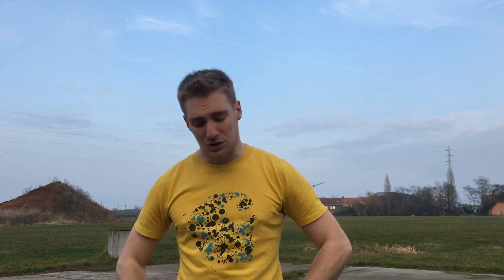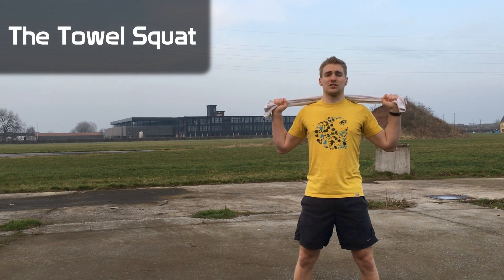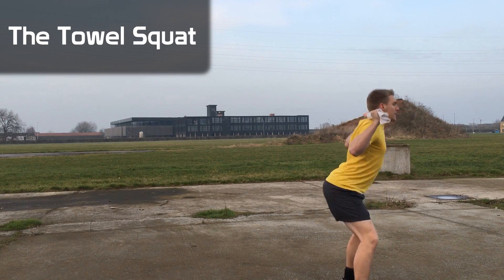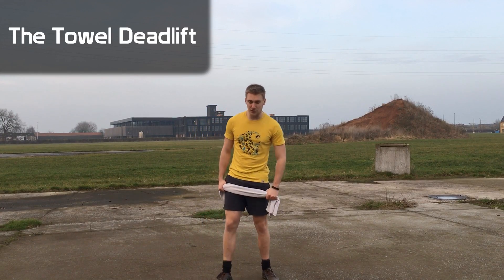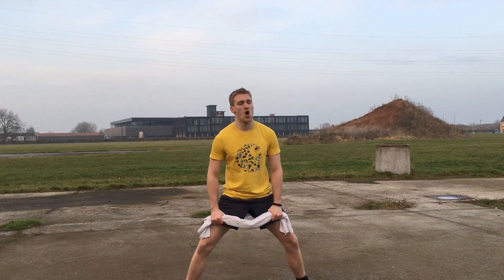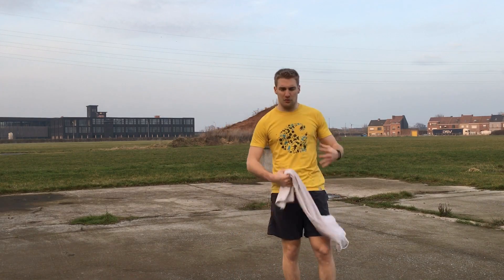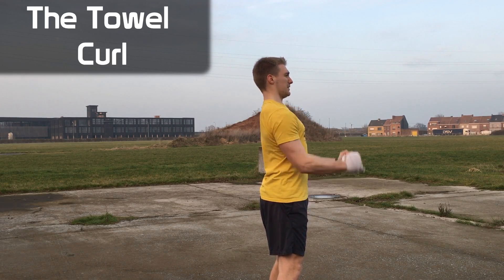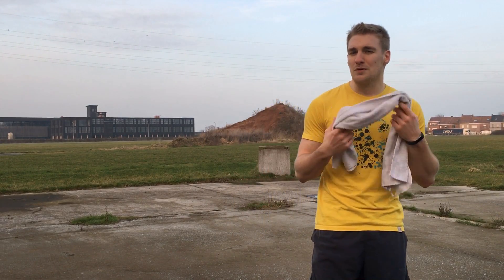How to use a Towel to Work Out - Towellifting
How to use a Towel to Work Out. In today's video I'm going to show you a new way of working out. No equipment needed. It is a variation of powerlifting but more superior. It consists of squats, overhead press, deadlift, bicep curls, bench press and rows.